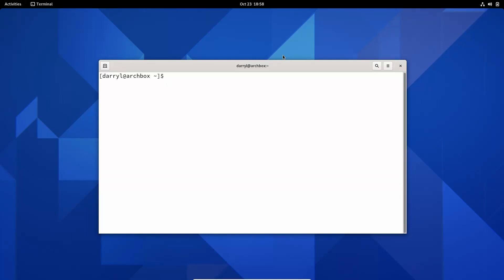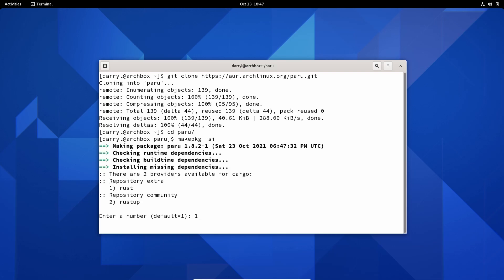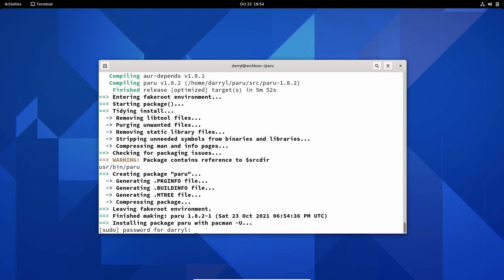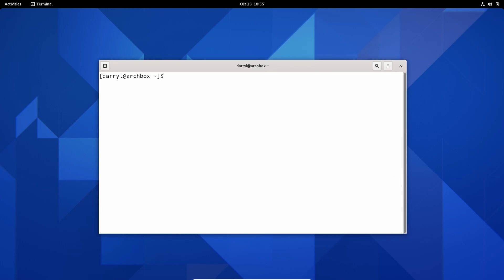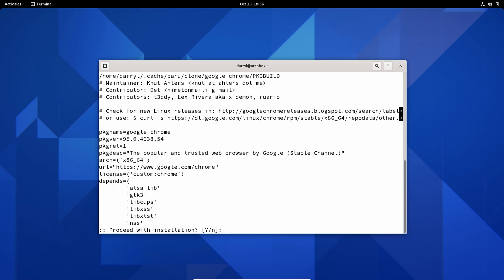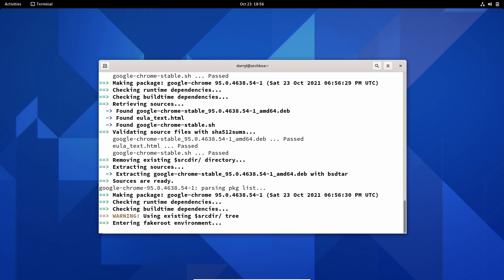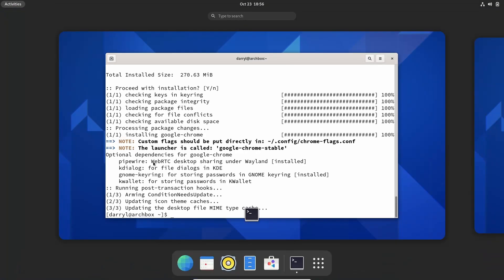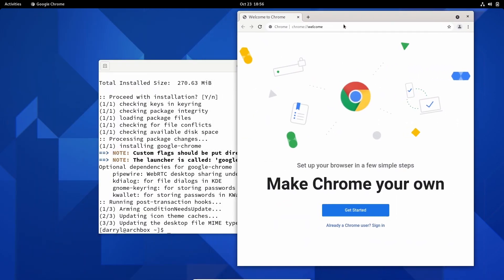Easily Install the Paru AUR Helper on Arch Linux: A Beginner’s Guide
This video will cover how to install Paru AUR helper on Arch Linux.

Paru is written in Rust, it is an alternate to Yay.